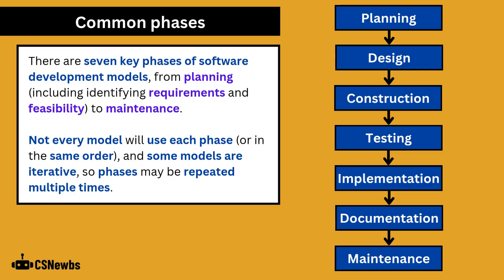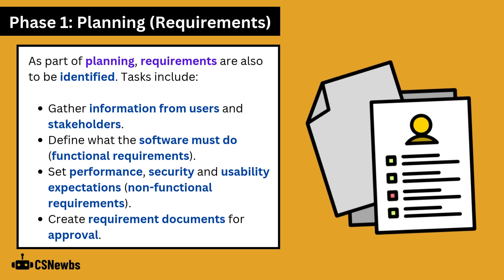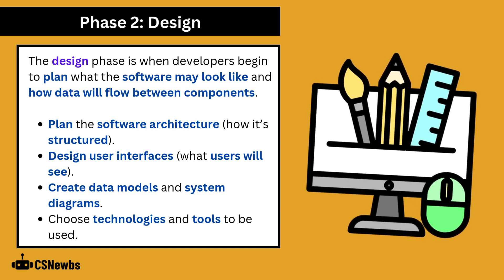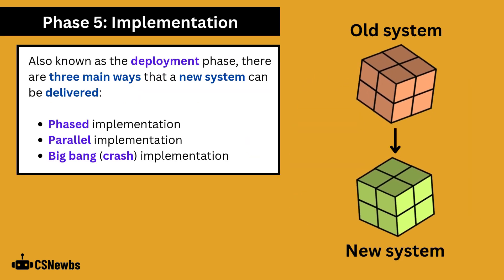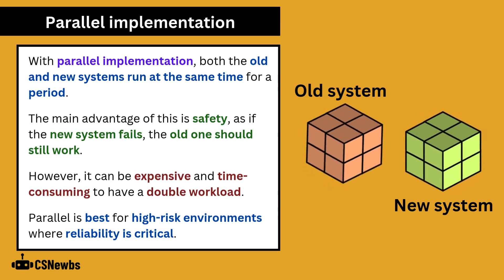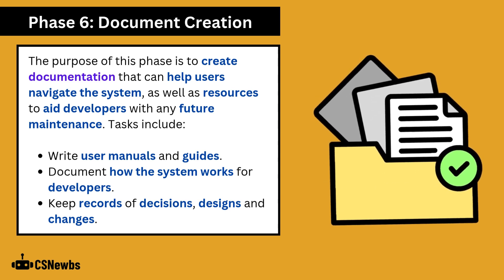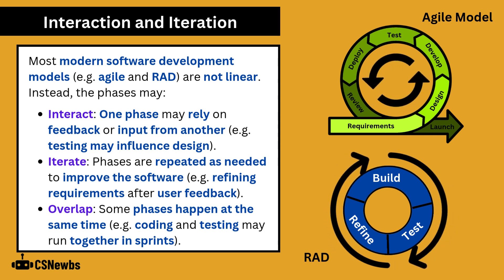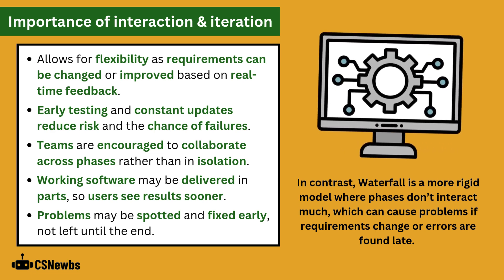[OLD] Phases of Software Development Models | 2.2 | OCR AAQ | Application Development | F160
⭐ There is an updated version of this video that includes specific types of documentation.

🧠 Content:
This video explains the different phases in software development models including planning, requirements, feasibility, design, construction / creation, testing, implementation (phased / parallel / big bang (crash)), documentation creation and maintenance.

🎓 Course:
- Topic: 2.2 Phases of Software Development Models